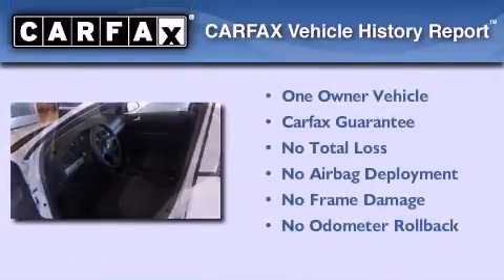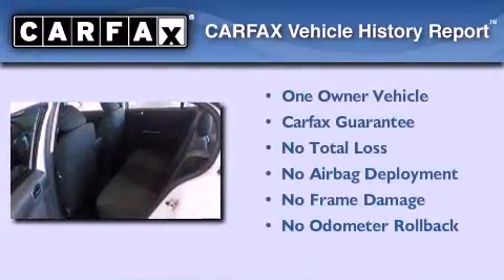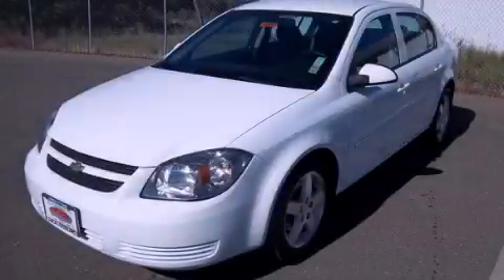2009 Chevrolet Cobalt Healdsburg CA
Year : 2009
 Make : Chevrolet
 Model : Cobalt
 Engine : gas 4-cyl 2.2l/134.3
 Trans . : automatic
 Exterior : white
 Miles : 34,253
 Interior : white

 2009 Chevrolet Cobalt Healdsburg CA